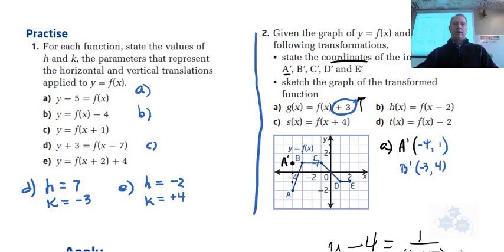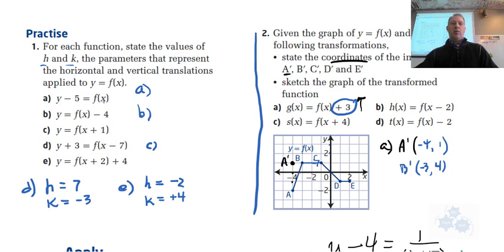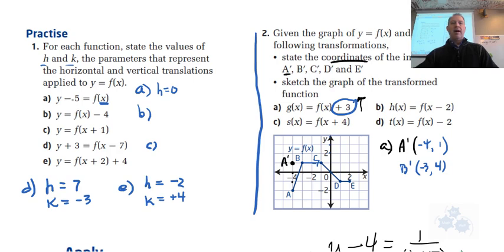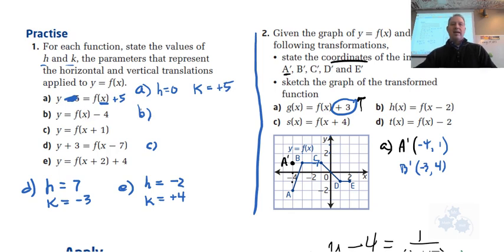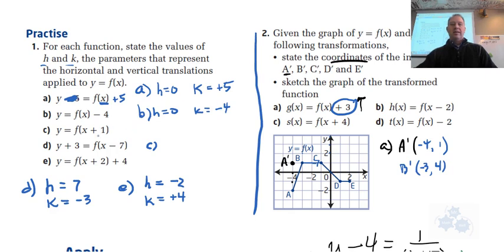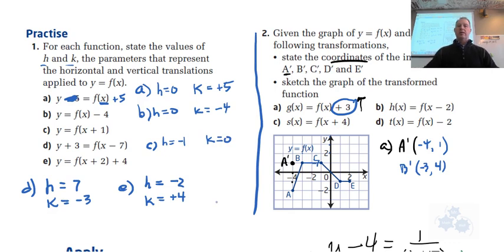PC 30 1.1 Translations of Functions #1 homework question